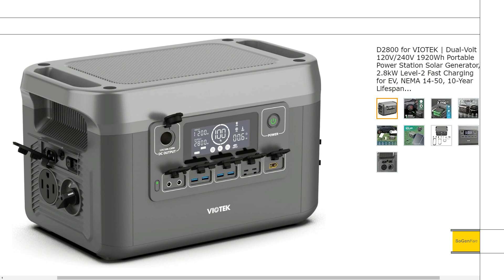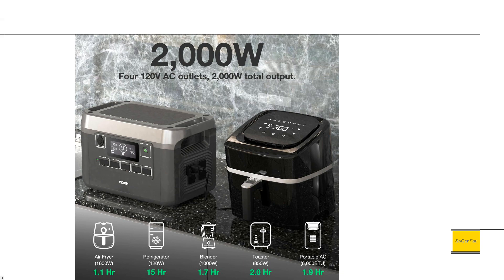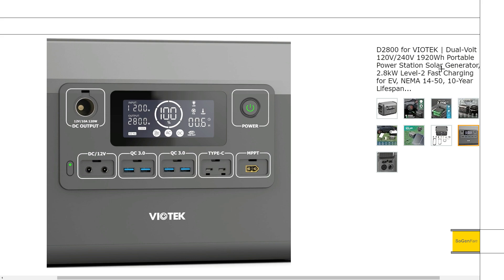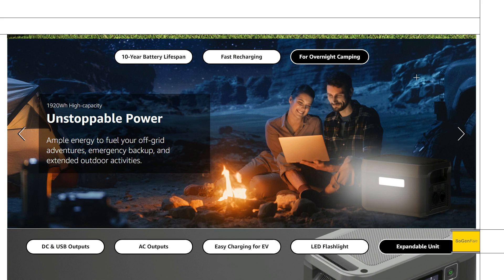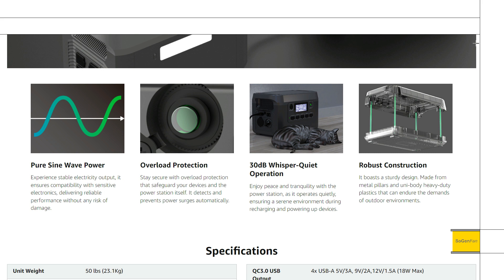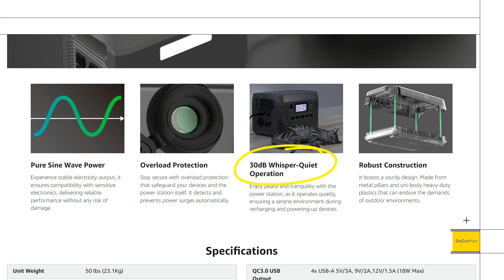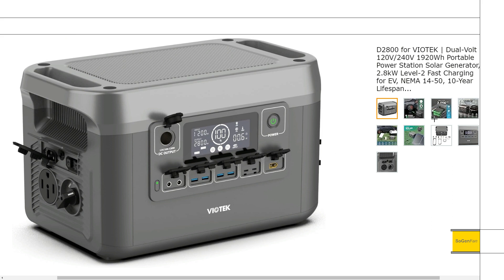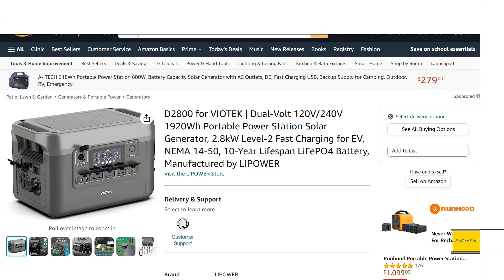120v -OR- 240v Output? The Choice is Yours! [VIOTEK D2800]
If you have been dreaming of a power station with switchable AC voltage (120v or 240v) look no further than this all-new VIOTEK D2800 portable power station.

The D in D2800 stands for Dual-Voltage and a single unit is capable of up to 2800w continuous output (in 240v mode) and 2000w in 120v mode.

There is a NEMA 14-50 socket for the 240v output, and standard 20A wall sockets for 120v plugs.

The VIOTEK also features fast charging from the wall (about 1.5hrs) and decent solar input of up to 650w fed into a XT60 port.

The standard 12v and USB outputs are also included, with dual 100w USB-C ports.

They note that this VIOTEK is actually made by LiPower, but sold under the VIOTEK brand name.